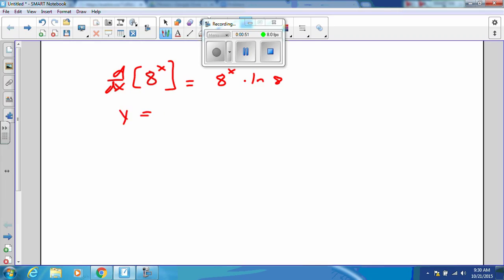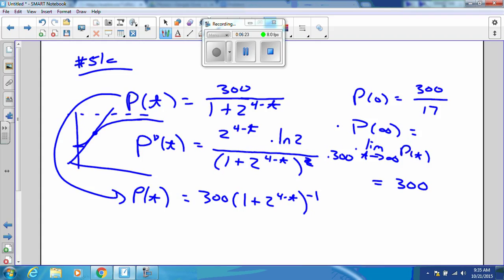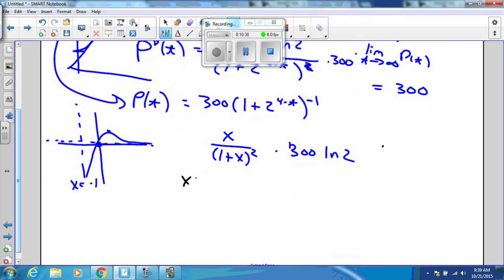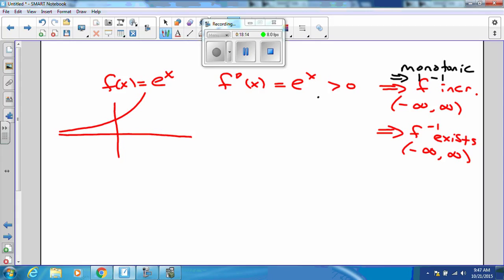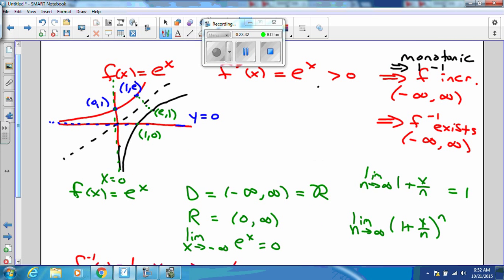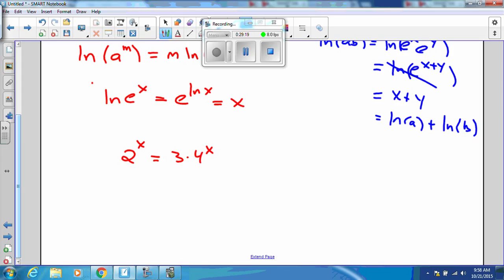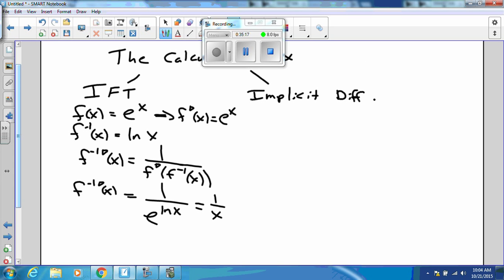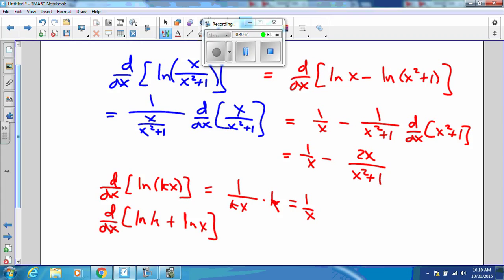Oct 21 Natural Log